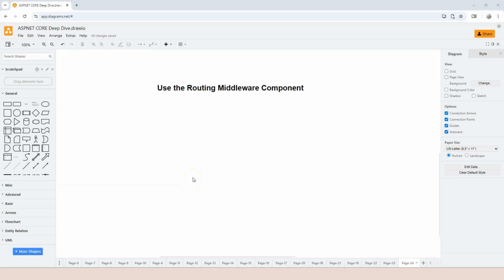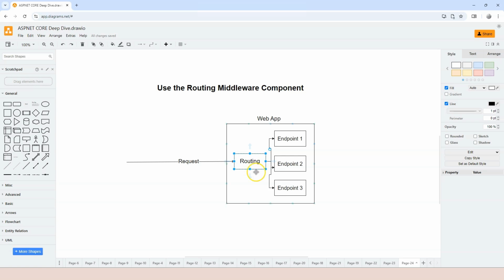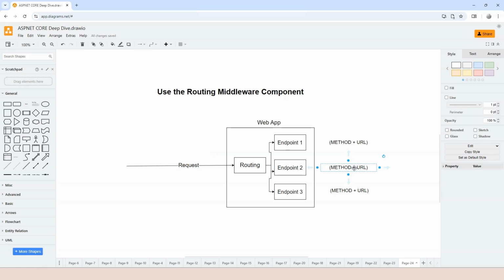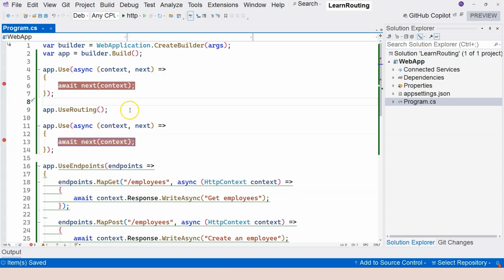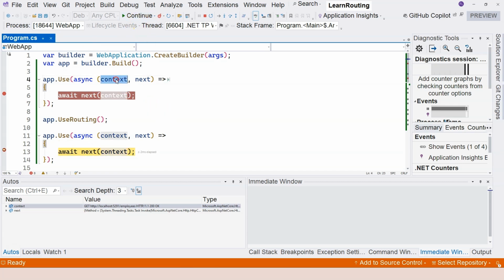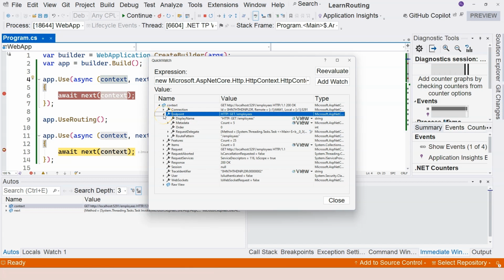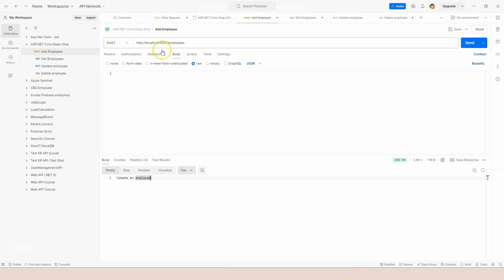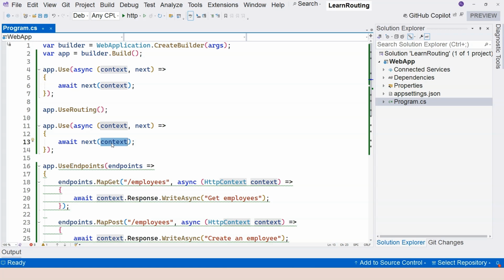Ep30. Use the routing middleware | ASP.NET Core in .NET 9 | C# | 2024